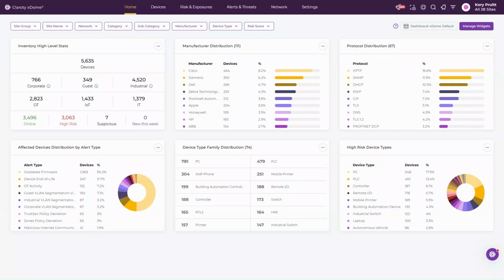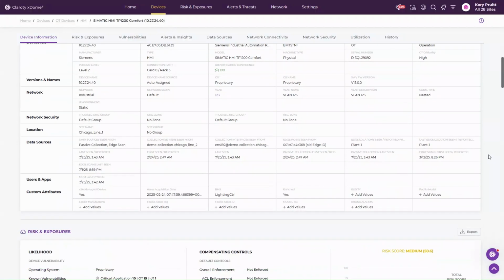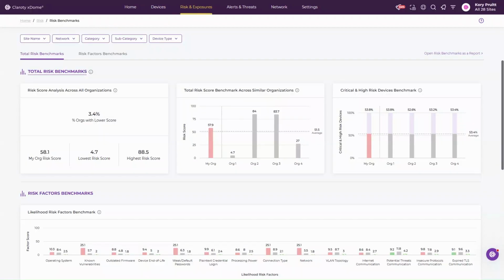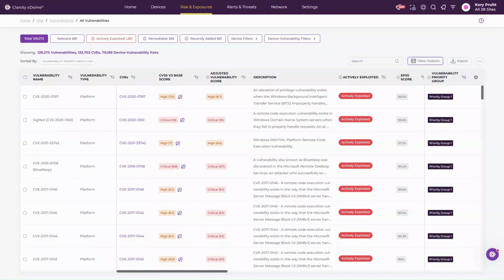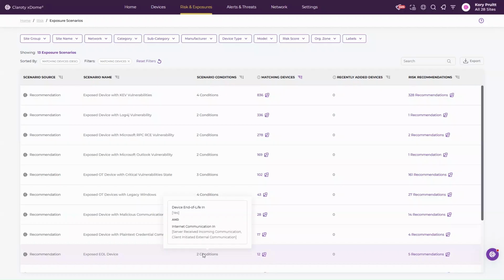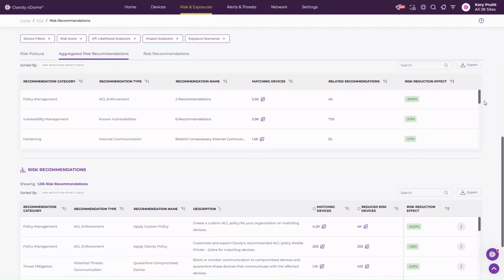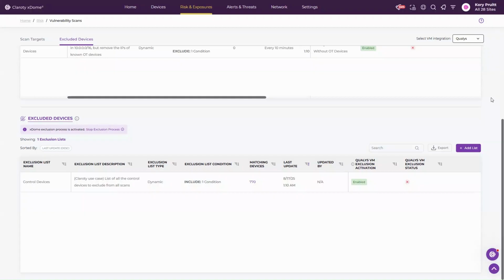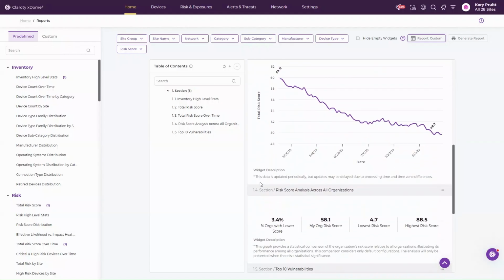Virtual Product Walkthrough: Claroty xDome Exposure Management